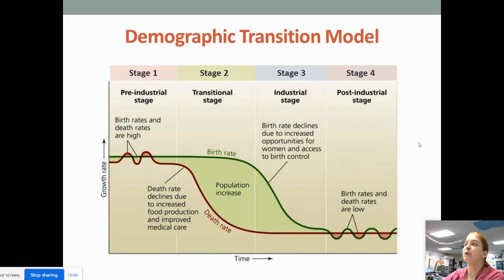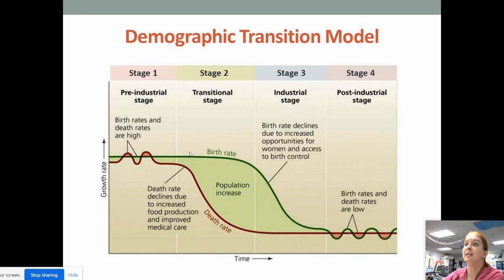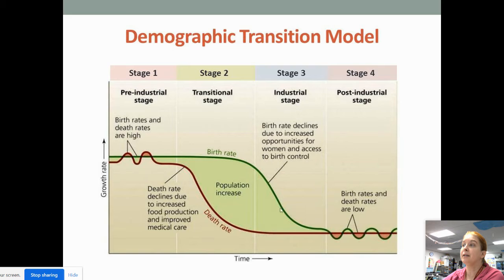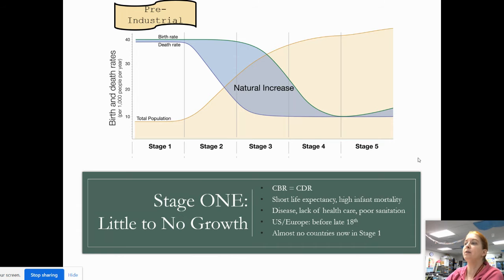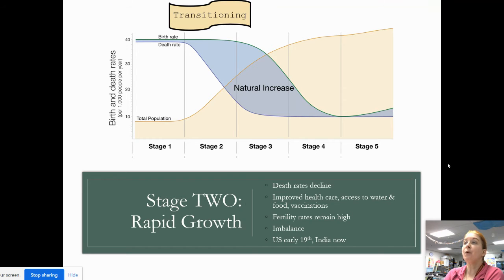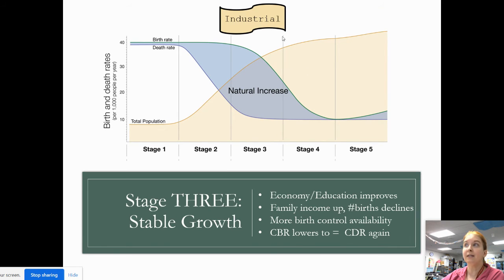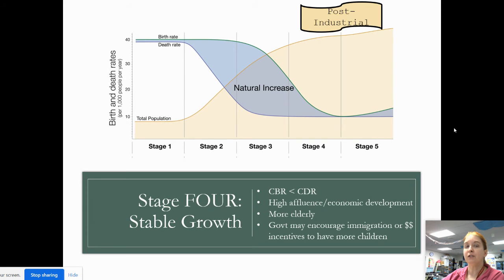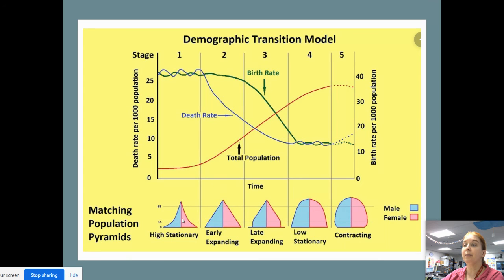APES Unit 3, section 5 Demographic Transition Notes